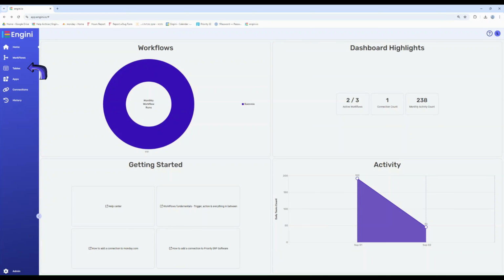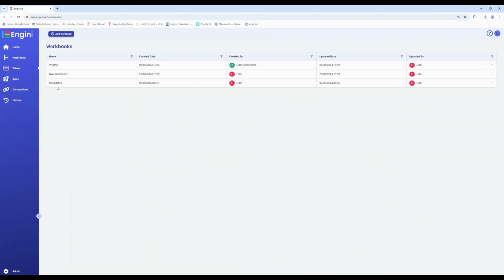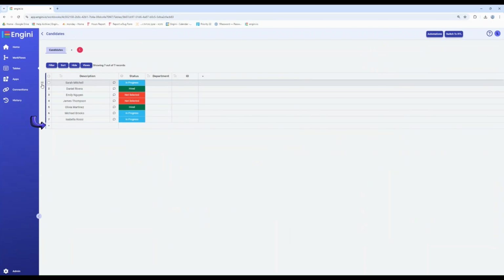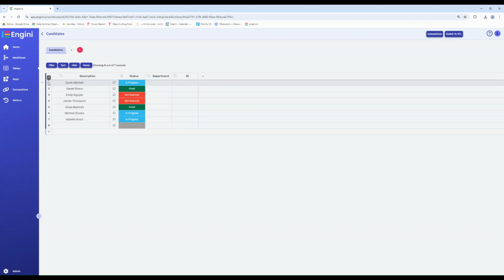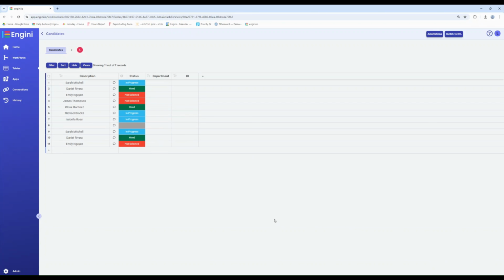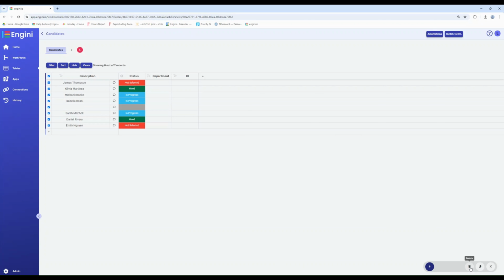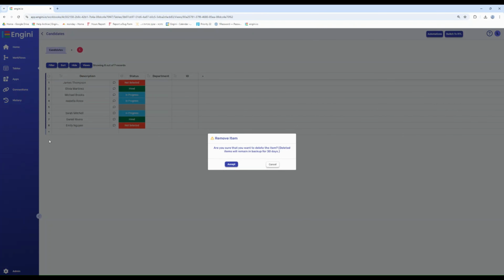Tables: Table Records | Engini.io Tutorials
In Engini, a table is a collection of records (rows) that represent various types of values corresponding to columns. Each row's content is populated according to your data, making it easy to organize and manage.

Tutorial Breakdown:
Introduction 00:00
Add a Record to Your Table 00:22
Editing a Record 00:35
Duplicate/Delete Records 00:55